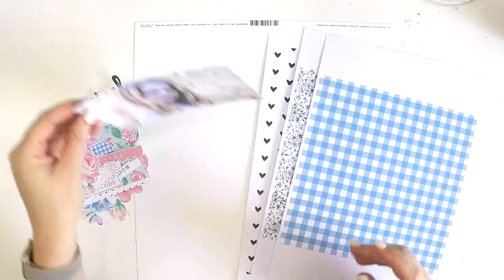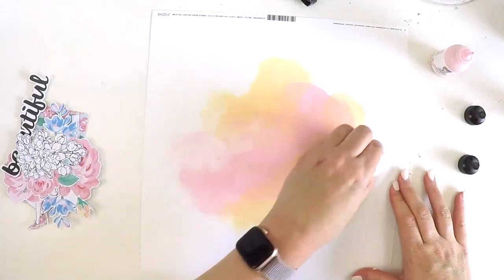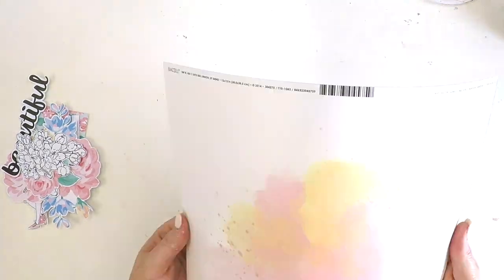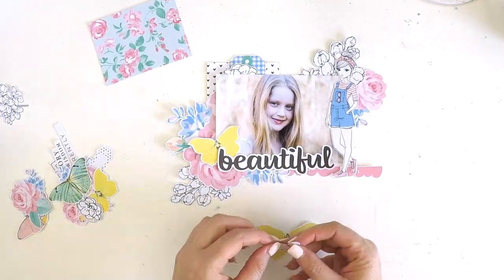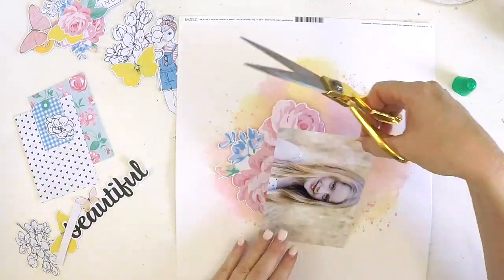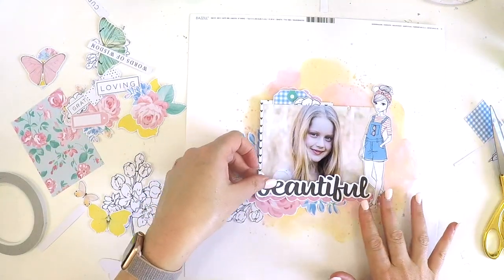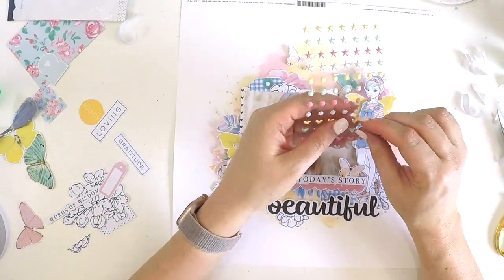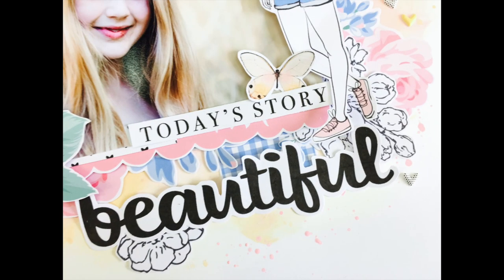Scrapbooking Super Pretty Pages | Process Video | Lauren Hender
Hi everyone,

Thanks for stopping by my YouTube channel and checking out my latest video using some beautiful Felicity Jane and Tiffany Julia digital products.

Happy Scrapping

Lauren xo